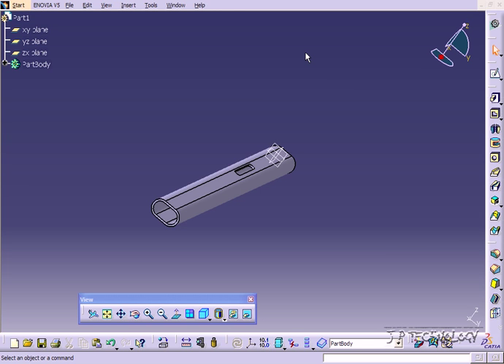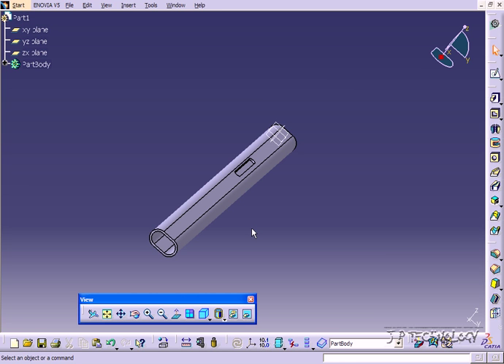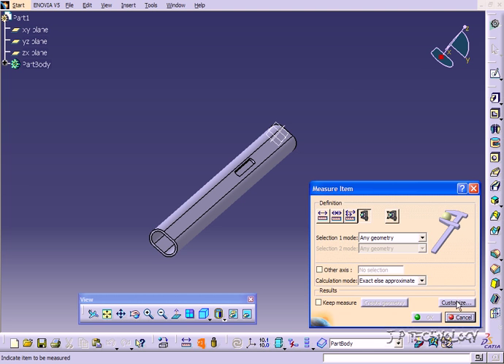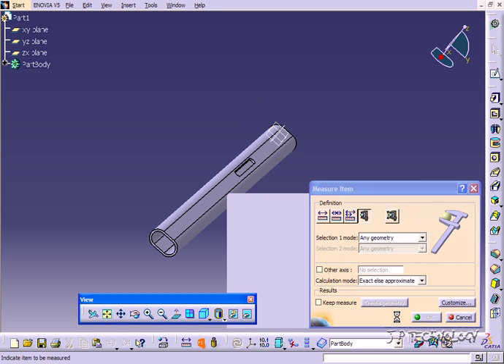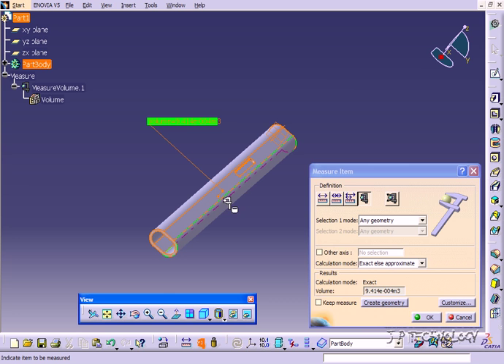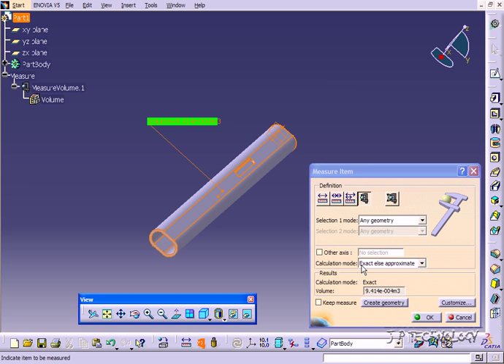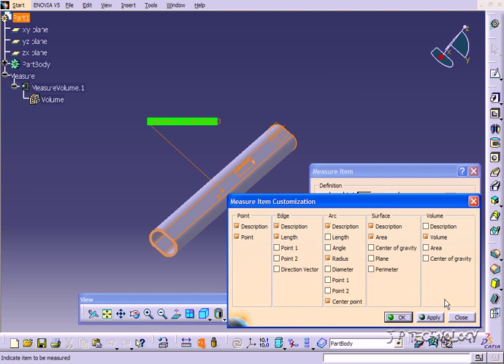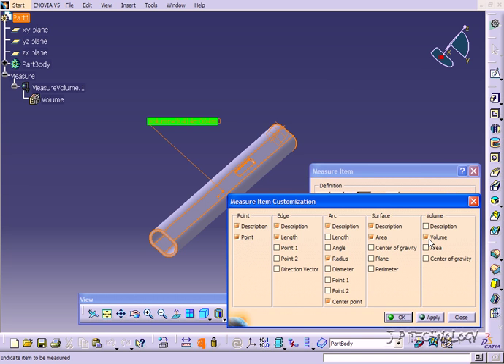CATIA V5 Tutorial - Plastic And Forging Calculations [88]